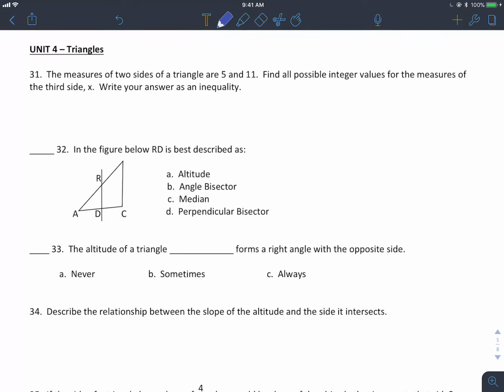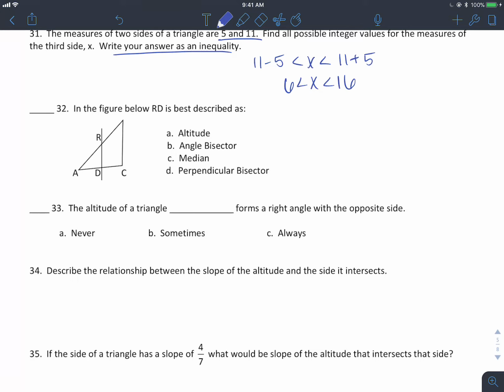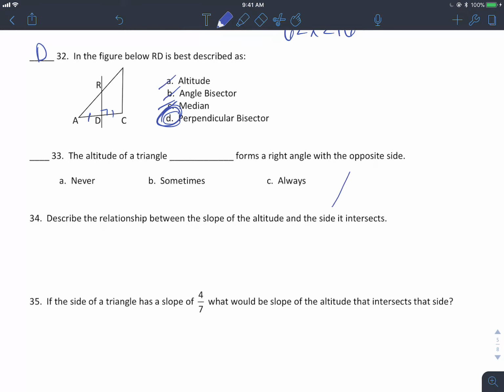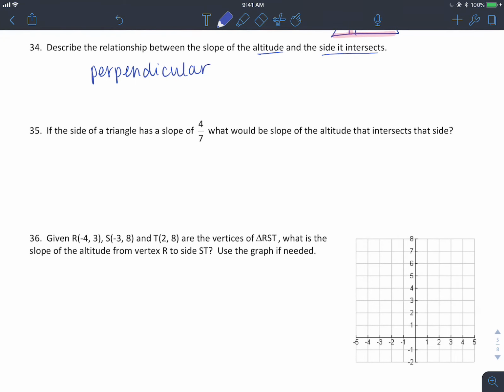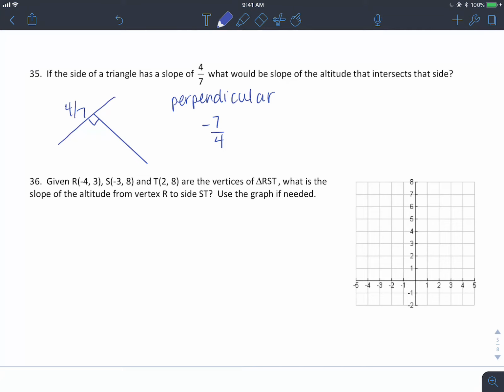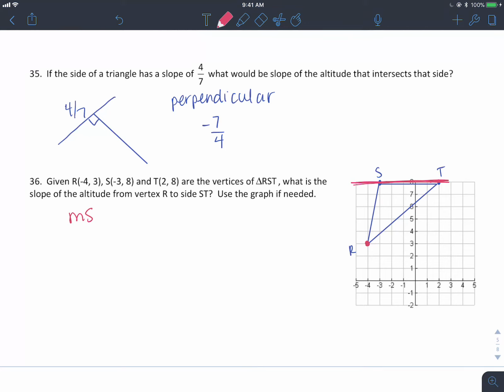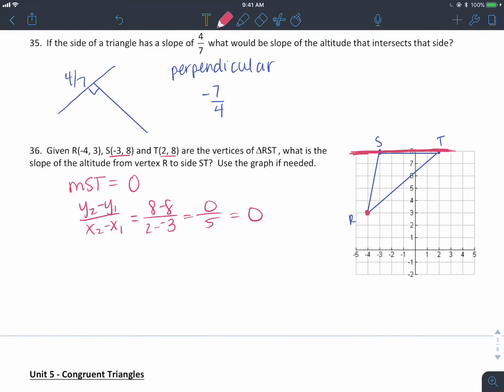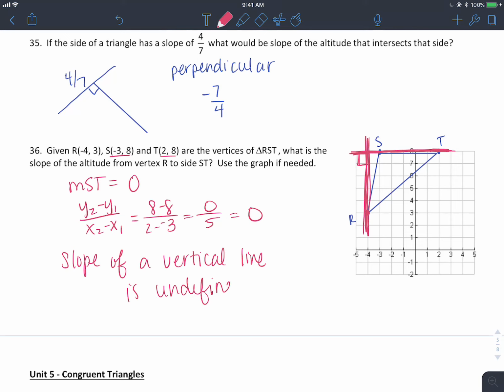Review Key Unit 4